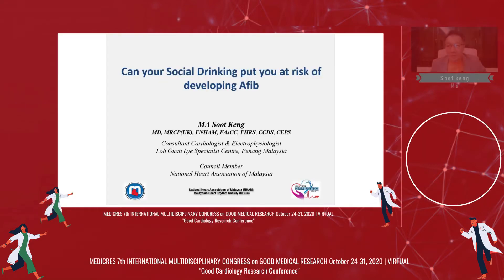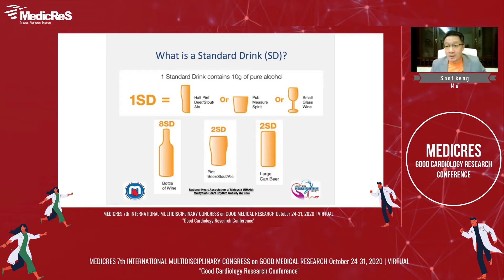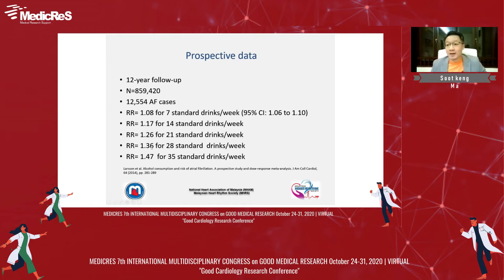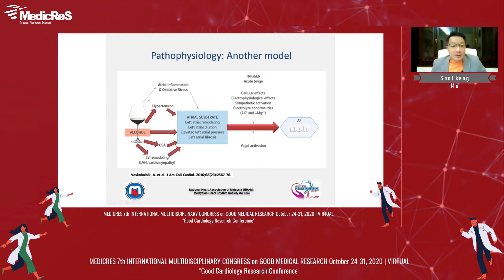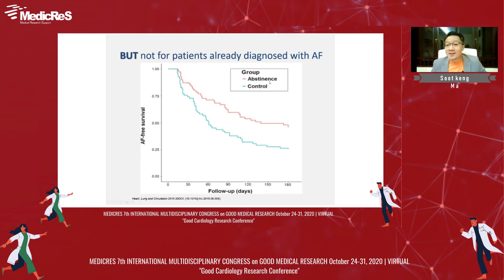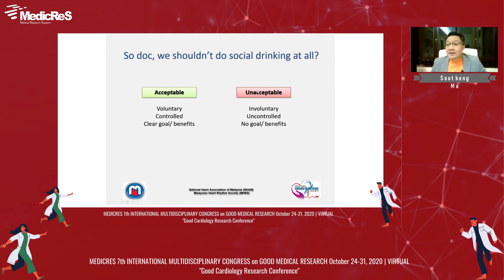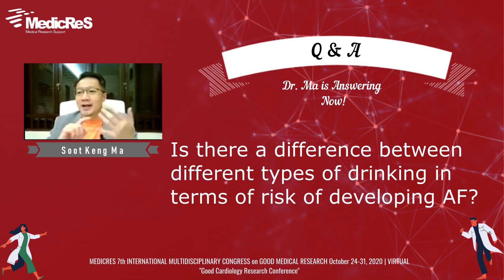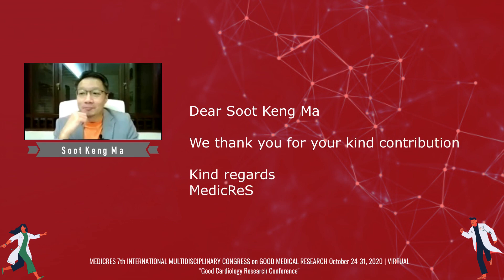MedicReS Cardiology | World Congress 2020 | Soot Keng Ma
Can Your Social Drinking Put You At Risk of developing Afib?